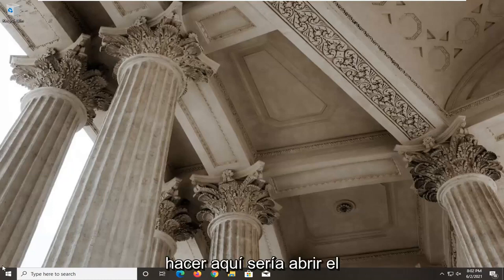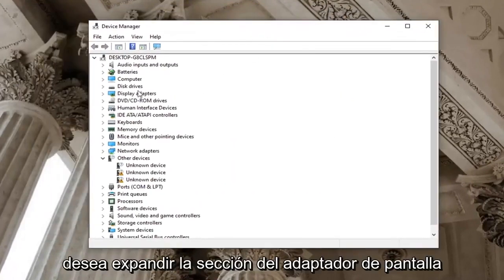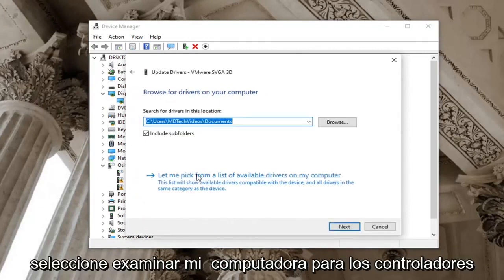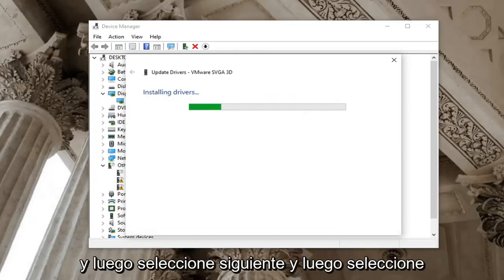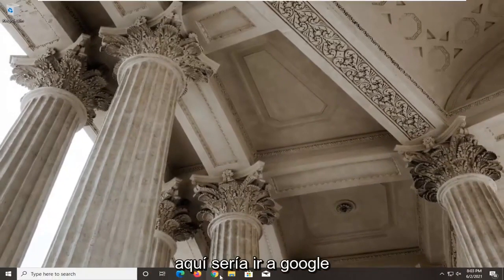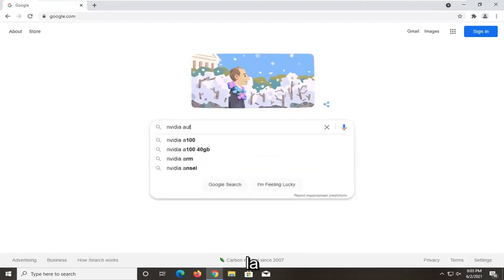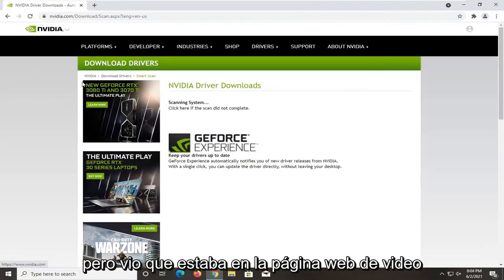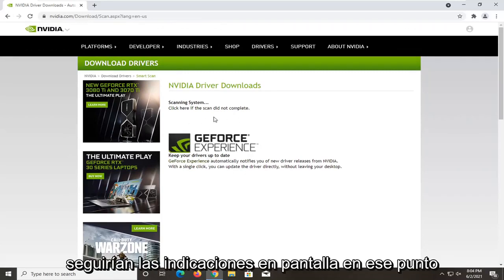Solucionar el error Código 43 de NVIDIA: Windows has stopped because it reported problems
Solucione el código de error de NVIDIA 43 Windows ha detenido este dispositivo porque ha informado de problemas.

Problemas abordados en este tutorial:
Windows ha detenido este dispositivo porque ha informado de problemas. (código 43)
Windows ha detenido este dispositivo porque ha informado de problemas. (código 43) tarjeta gráfica
Windows ha detenido este dispositivo porque ha informado de problemas. (código 43) bluetooth windows 10
Windows ha detenido este dispositivo porque ha informado de problemas. (código 43) USB
Windows ha detenido este dispositivo porque ha informado de problemas. (código 43) usb windows 10
Windows ha detenido este dispositivo porque ha informado de problemas. (código 43) arreglar
Windows ha detenido este dispositivo porque ha informado de problemas
Windows ha detenido este dispositivo porque ha informado de problemas. (código 43) y

¿También recibe el error NVIDIA Code 43? ¿Tu tarjeta gráfica está causando problemas con tu computadora? No eres el único. Este error ha estado molestando a muchos de nuestros usuarios últimamente. NVIDIA no ha implementado una solución oficial porque no hay ningún problema con su tarjeta gráfica o su controlador. Entonces, ¿por qué recibes este error? ¿Y como arreglarlo? No te preocupes. Tenemos todas las respuestas y te ayudaremos a deshacerte de este error.

El código 43 generalmente significa que el dispositivo requerido no es identificable. La computadora intenta acceder y sincronizarse correctamente con el dispositivo, pero no lo hace. Esto generalmente ocurre cuando instala un nuevo controlador, instala una nueva actualización o ejecuta Lucid Virtu MVP.